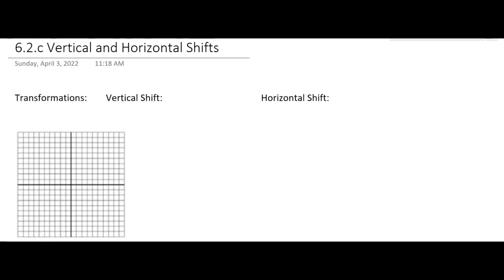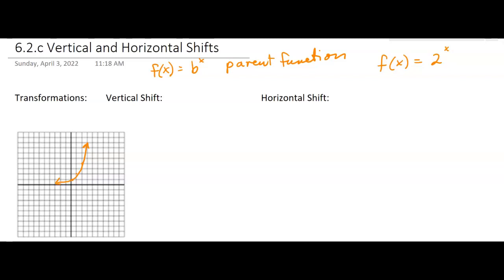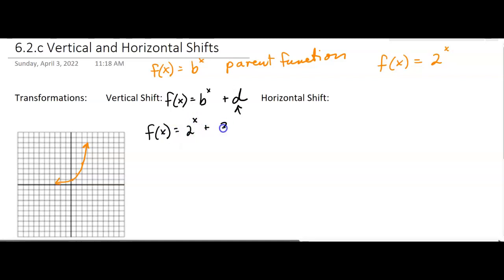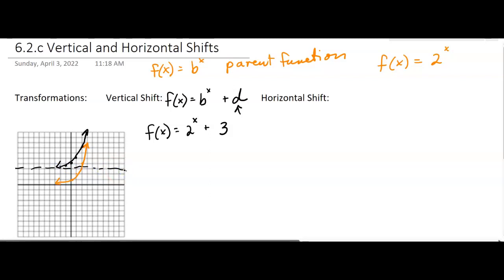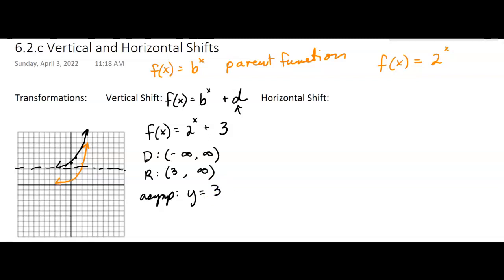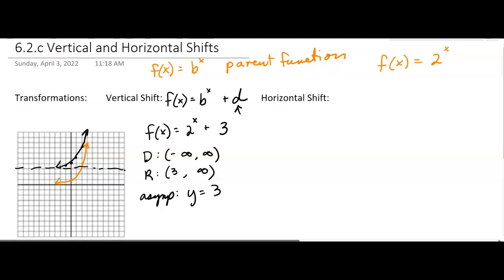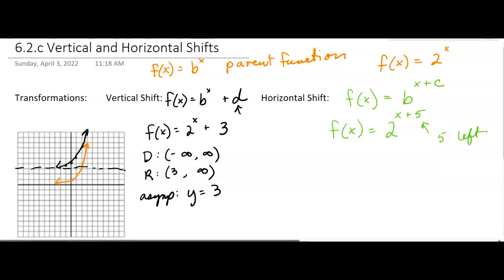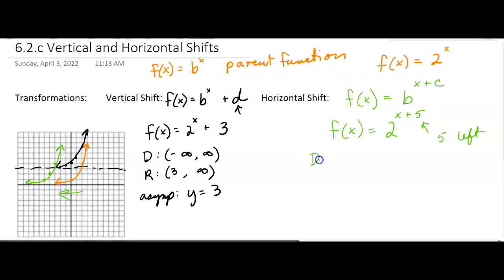6.2.c Vertical and Horizontal Shifts